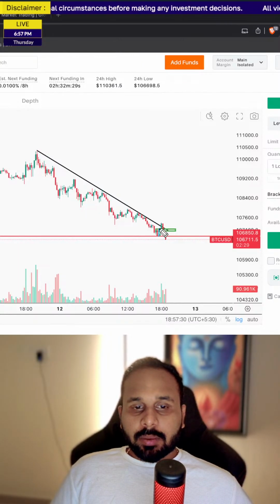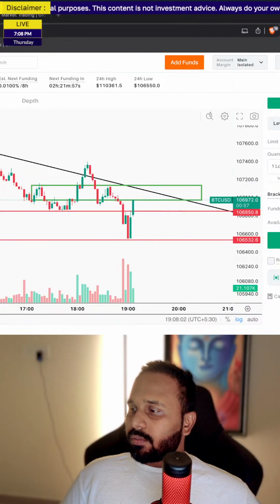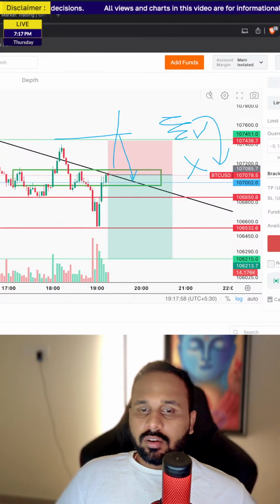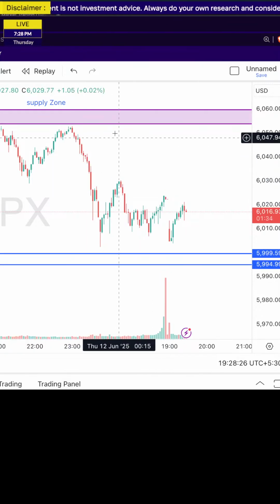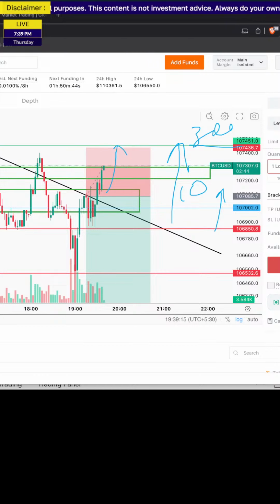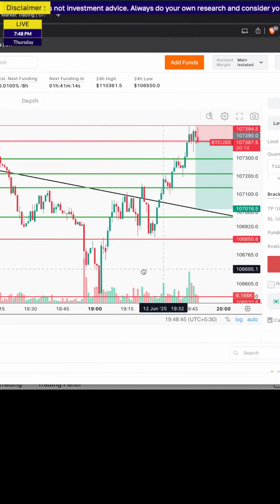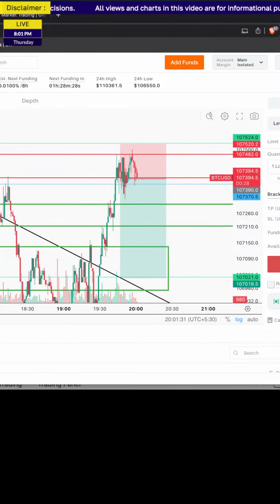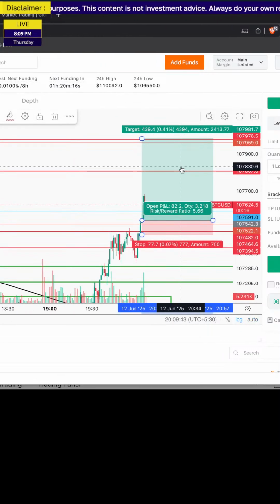Live Intraday Trading |Crypto Bitcoin Live Trading